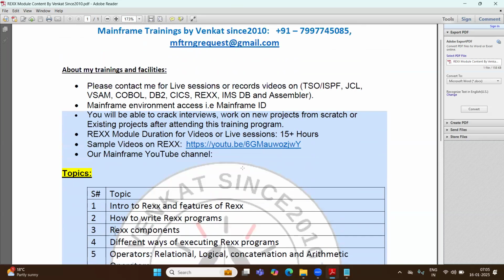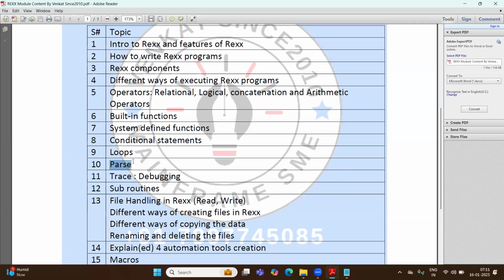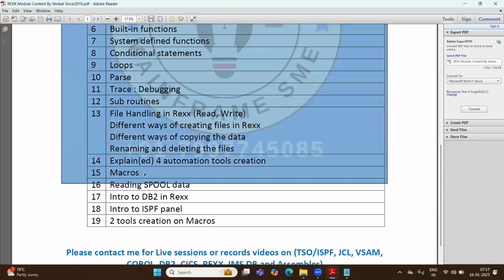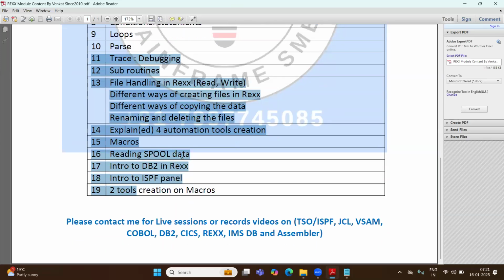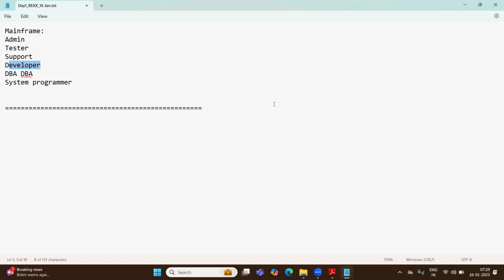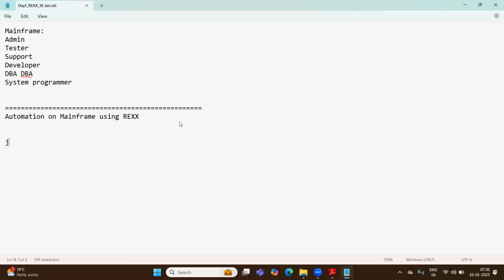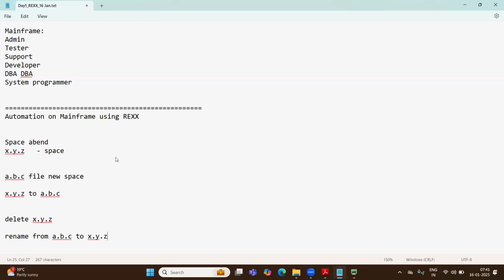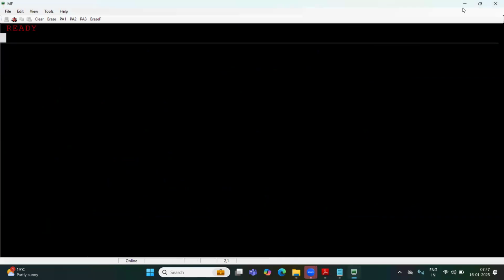REXX Module Training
🌐 Refer to our website for the complete list of topics REXX MODULE TRAINING - 16-Jan-2025 at 7 AM IST